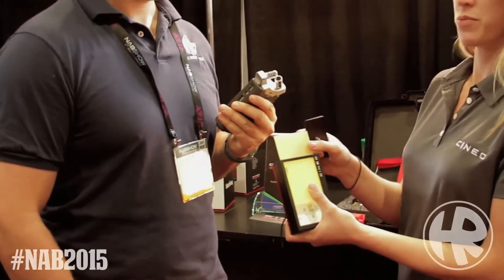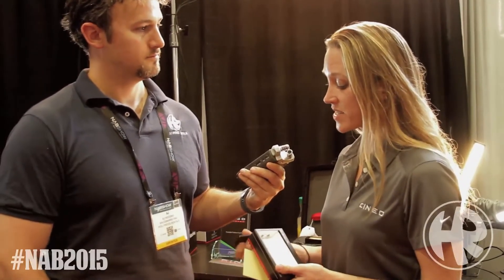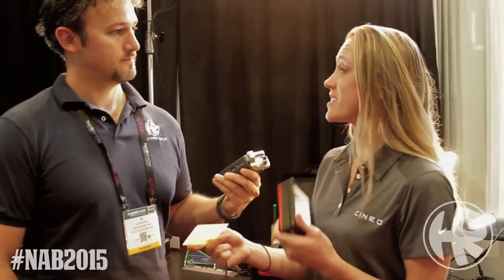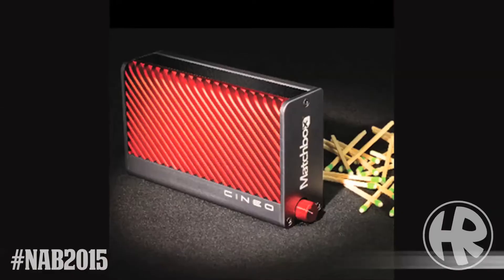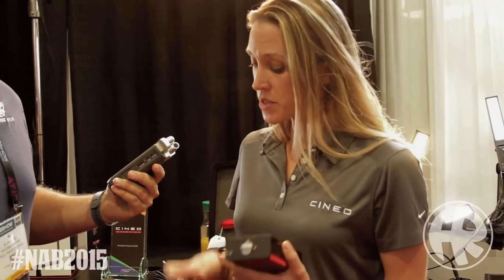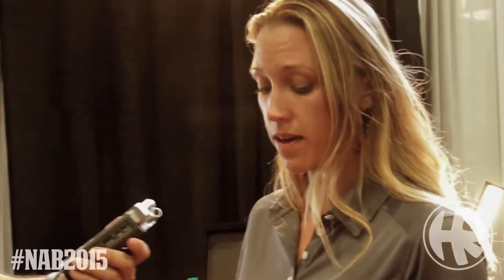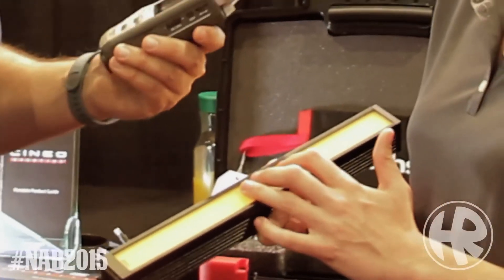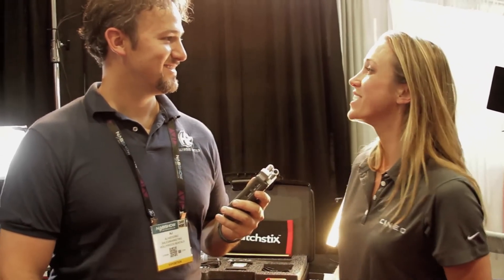Cineo Lighting at NAB 2015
Trisha Maas explains the basics of remote phosphor lighting technology and shows off the new Matchbox and Matchstix.  Pushing the limits of LED technology at a price point that puts it into anyone's kit.